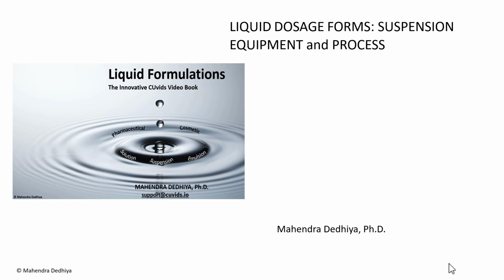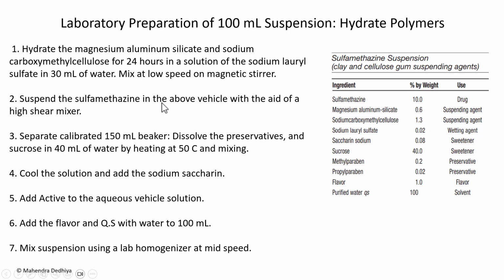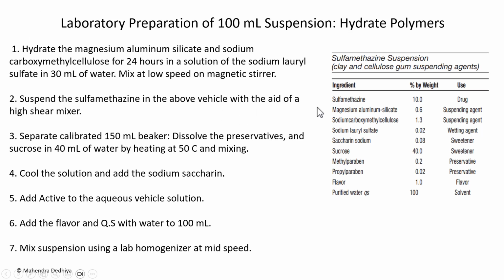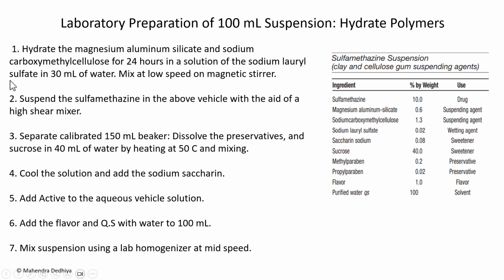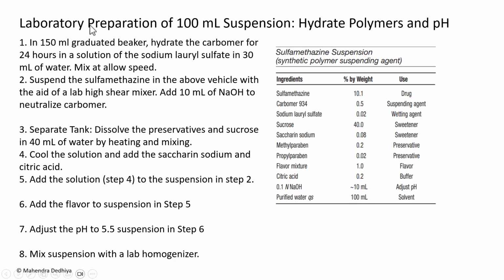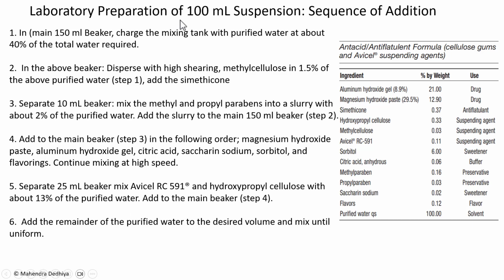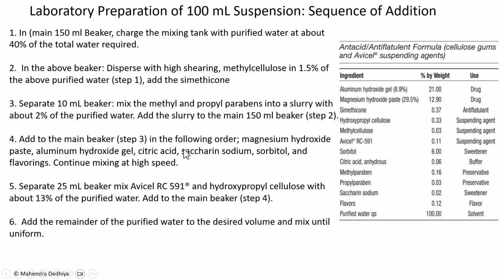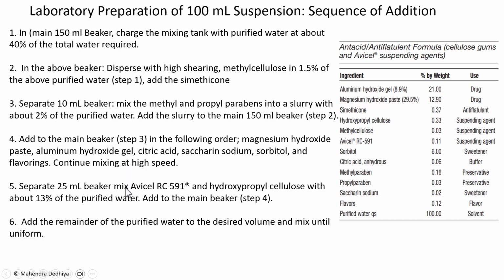Module 11 2 Manufacturing Equipment and Process SUSPENSION Laboratory Scale Process